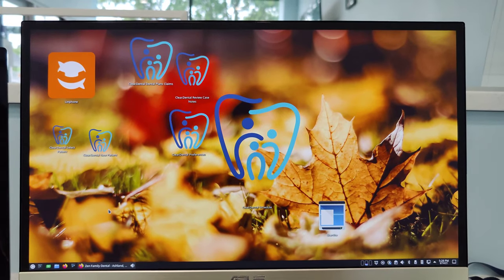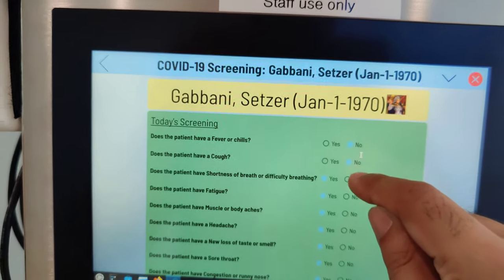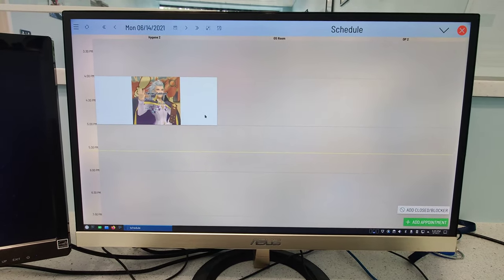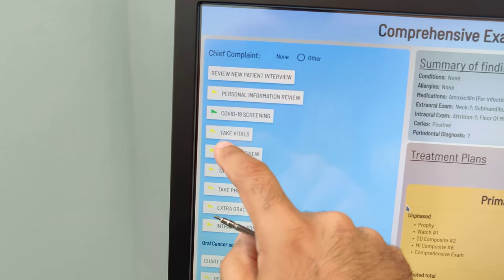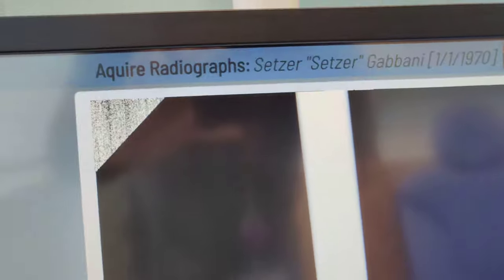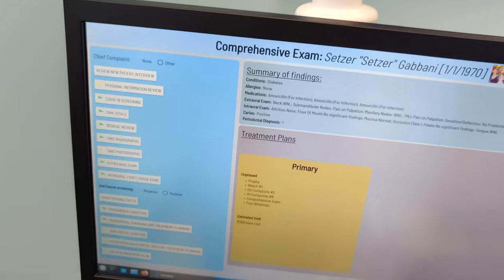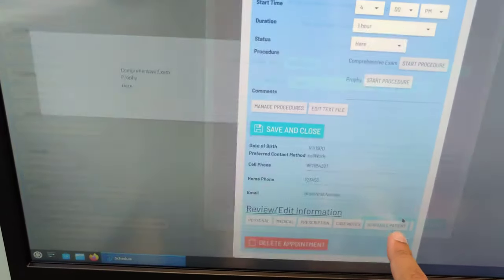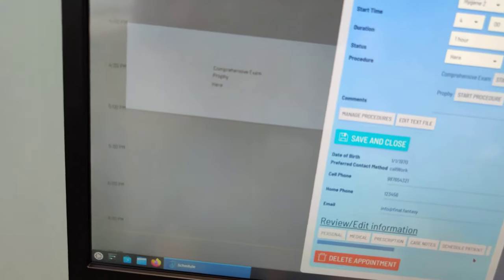How Zen Family Dental Uses Linux for patient care